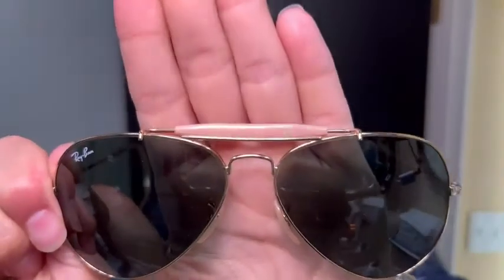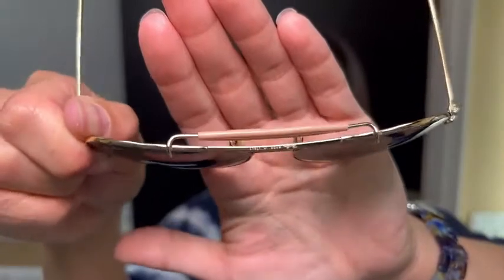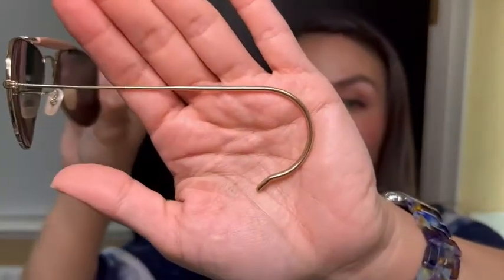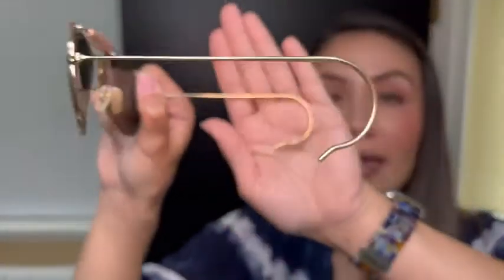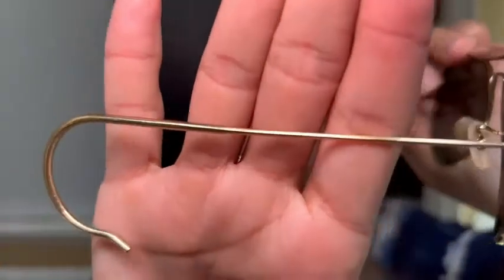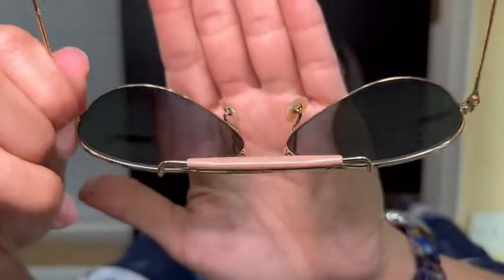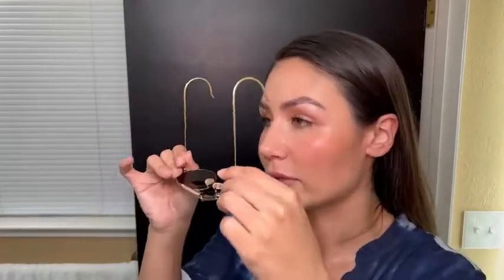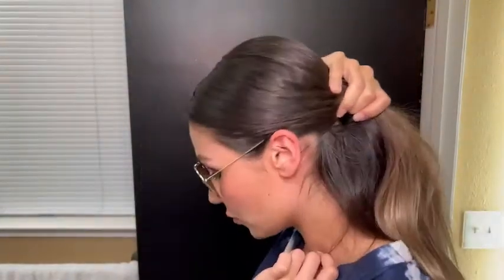Our Point of View on Ray-Ban Outdoorsman Sunglasses From Amazon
(Commissionable Links)
about this PRODUCT:
Ray-Ban Rb3030 Outdoorsman I Aviator Sunglasses